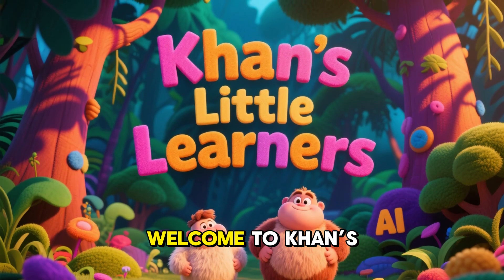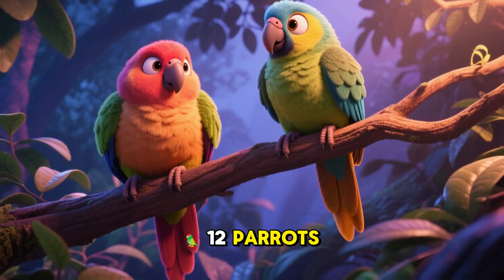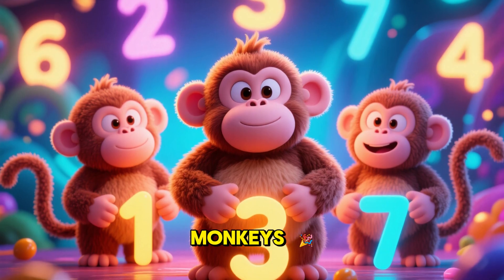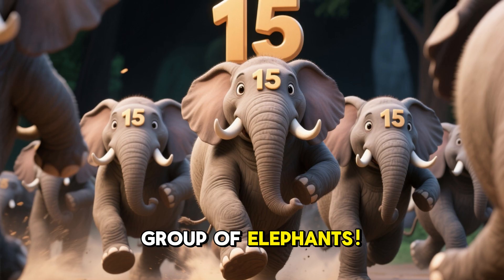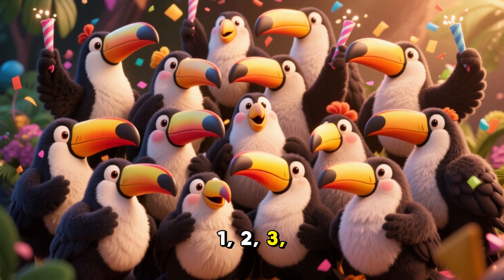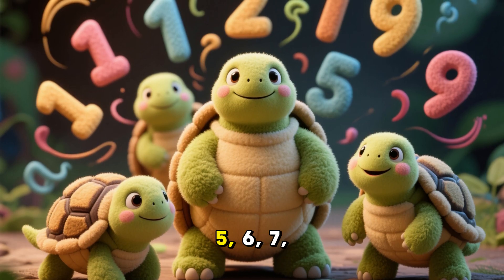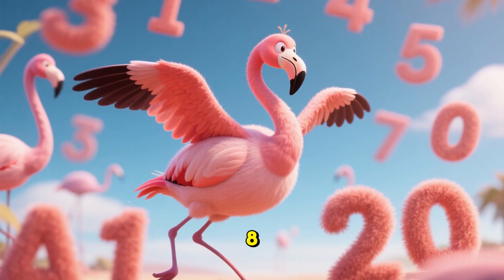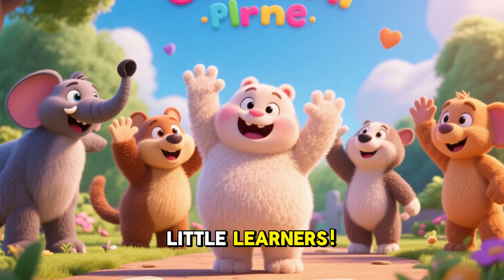🐘 Counting Safari 11 to 20 – Jungle Numbers for Kids.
🌴 Let’s explore the jungle and count from 11 to 20 with friendly animals!
Join Khan’s Little Learners as we meet zebras, parrots, monkeys, and more — all while learning numbers in a fun and exciting way.

Perfect for preschool and kindergarten kids learning to count beyond 10.